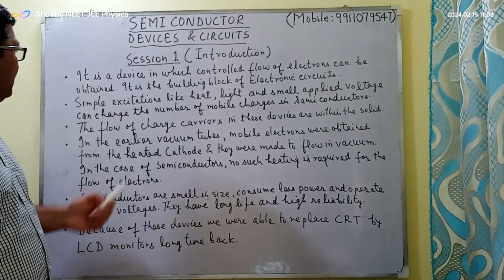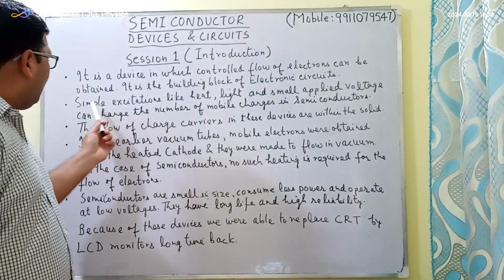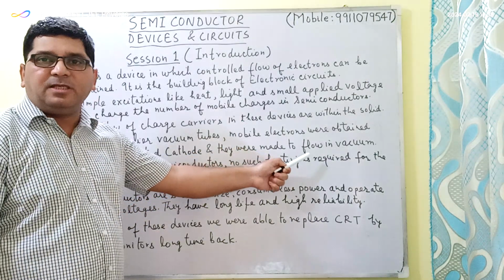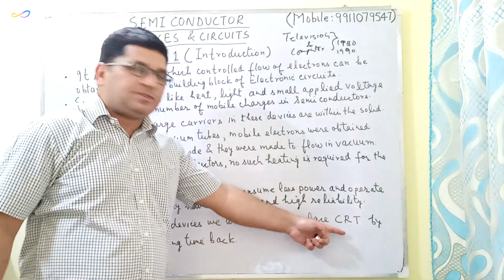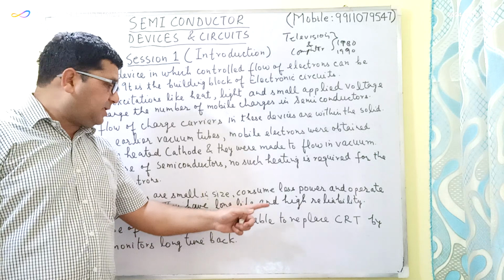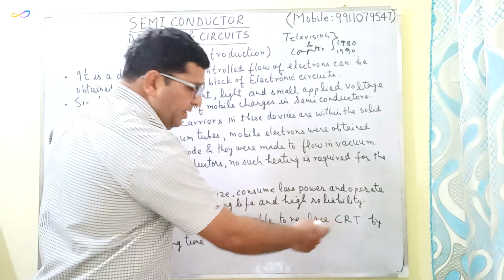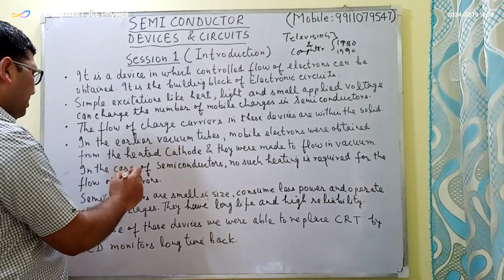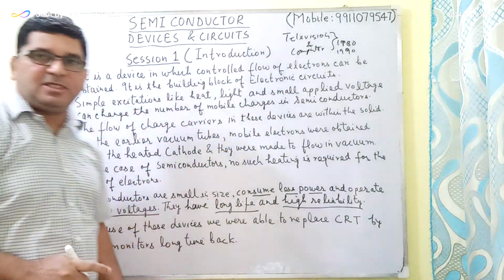Semiconductor devices and Circuits - Introduction ( Session 1 )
Introduction to Semi conductor devices and circuits - Session 1

Coaching Centre for IIT-JEE, NEET and Board examinations in Faridabad and New Delhi